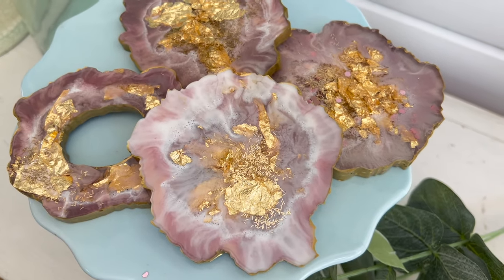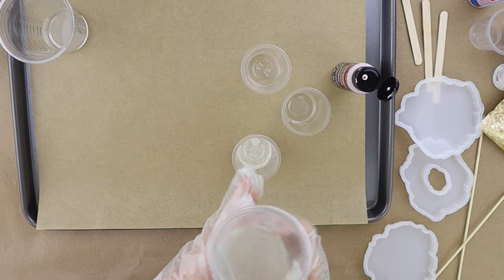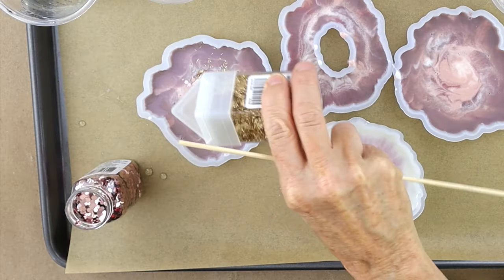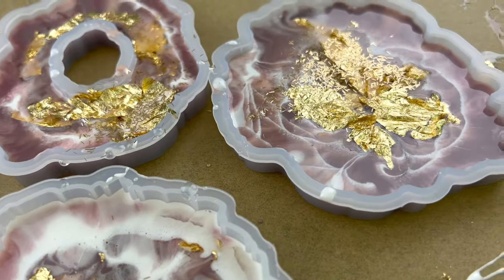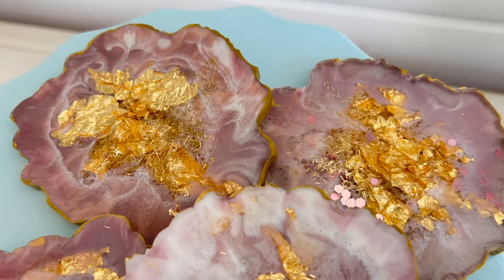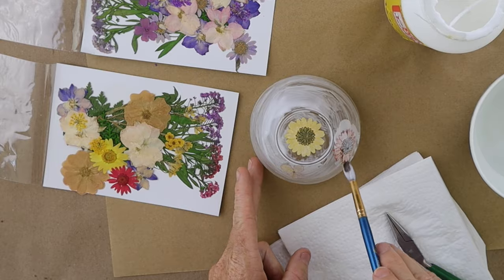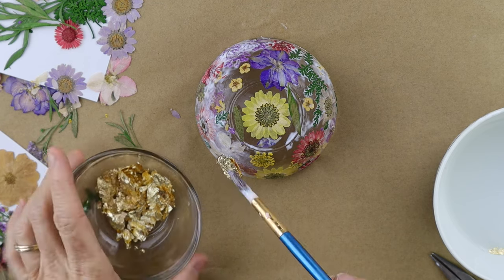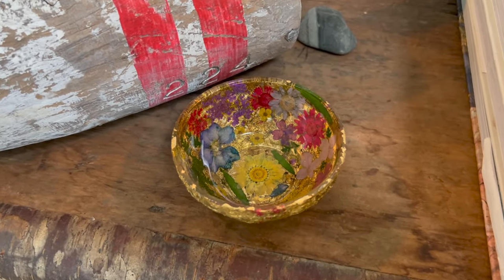Easy DIY Projects For Everyone Who Wants To Give A Quality Gift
⬇️  Supply List and other info Below ⬇️

Easy step-by-step resin project!  In need of a last minute gift? In today's video, I'm sharing a few DIY last minute gift ideas that are perfect for ANY occasion! All the DIY Gift ideas are easy and affordable (and not to mention, BEAUTIFUL!).

S U P P L I E S:
+ Dried Flowers
+ Coaster Molds
+ Gold Leaf Flakes

  (My blog has more DIYs, Recipes, Lifestyle and fun stuff!)